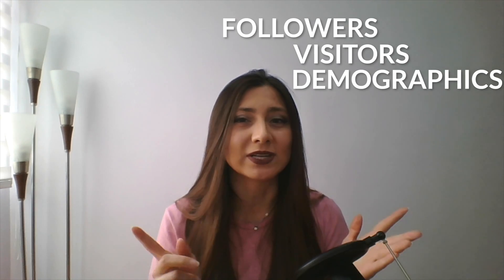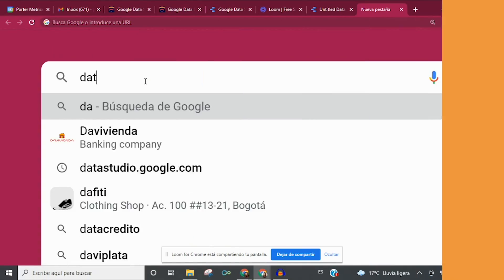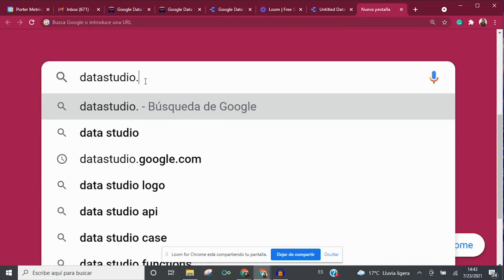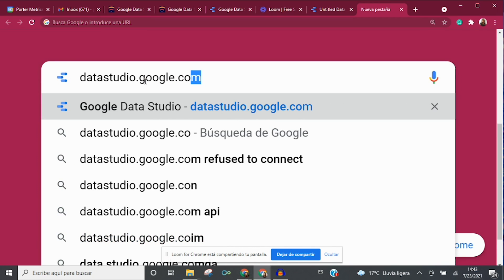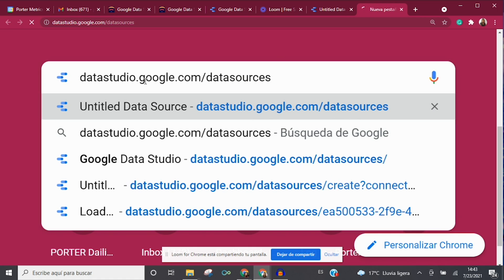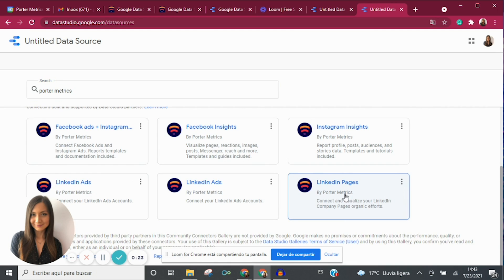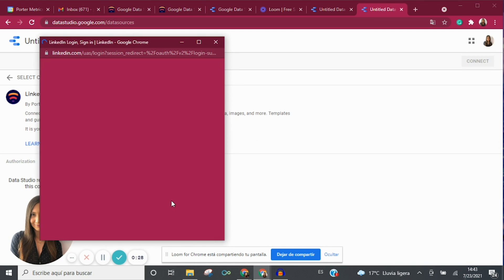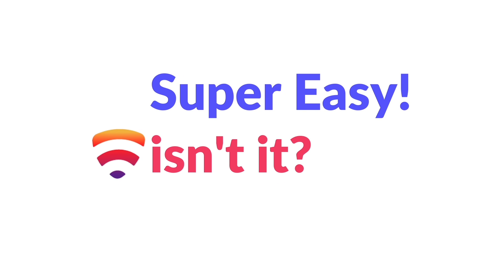LinkedIn Pages connector for Google Data Studio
Learn how to start pulling your LinkedIn Pages data to full automated reports on Google Data Studio.